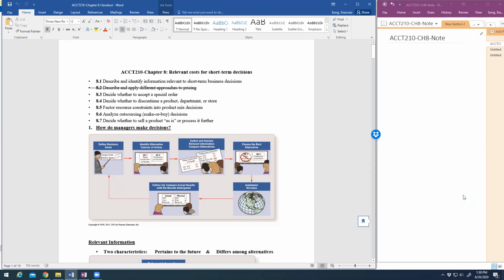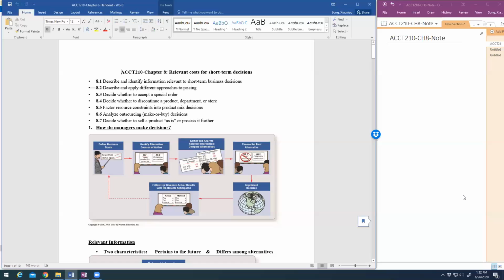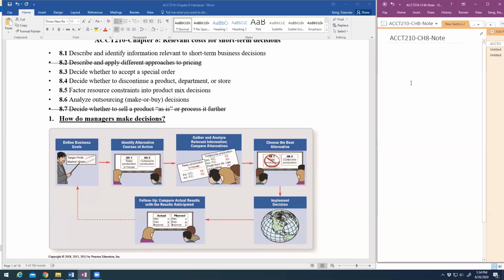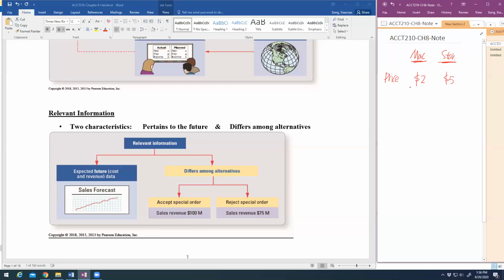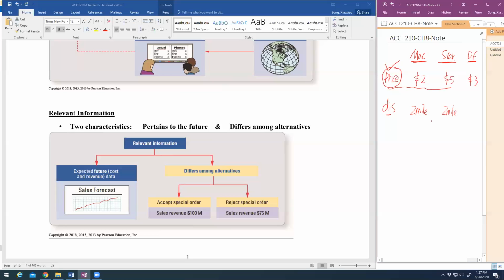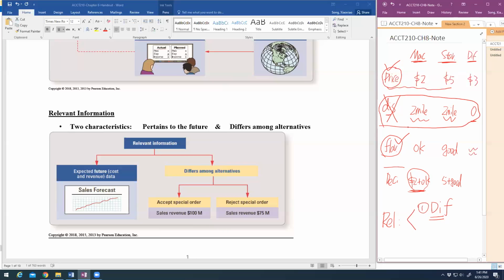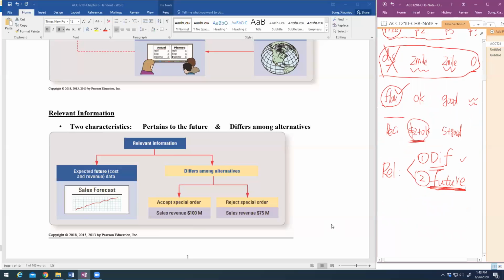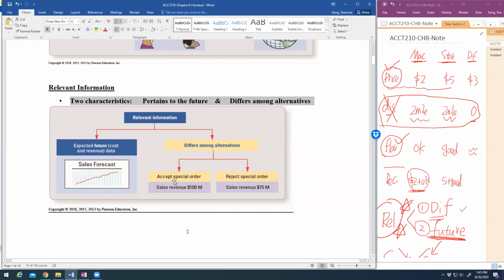ACCT210_Sum20_CH8_PPT1